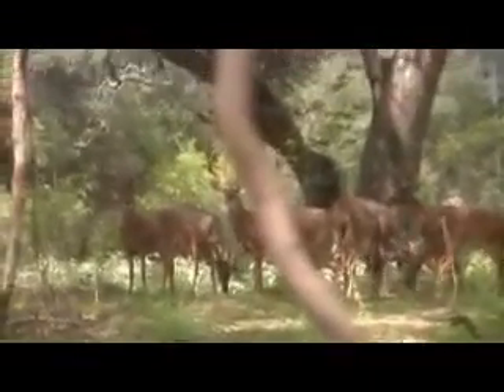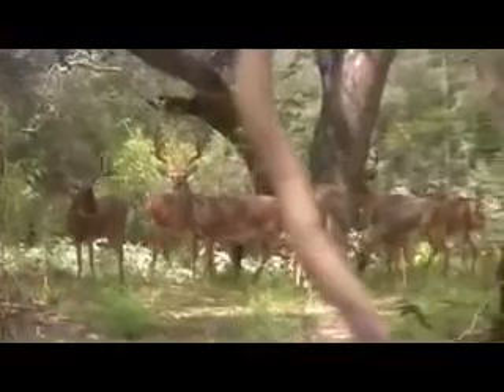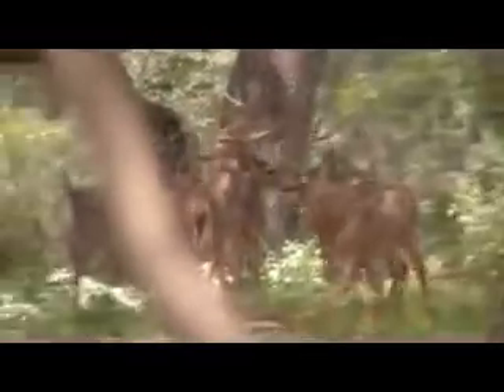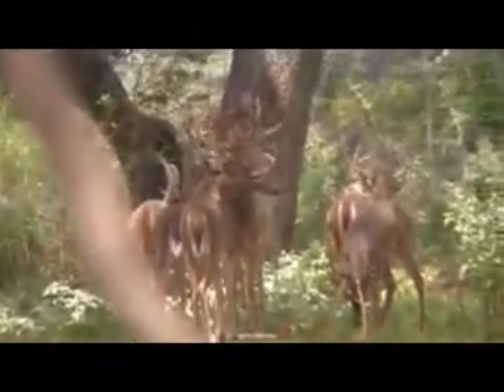TwistedOaks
Twisted Oaks BUCKS!!